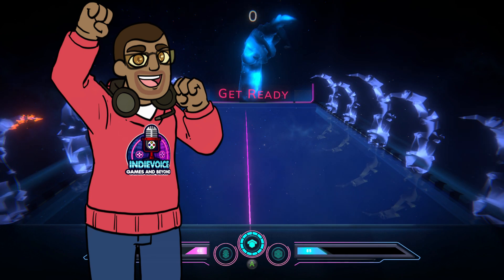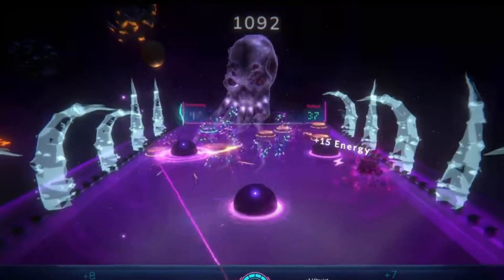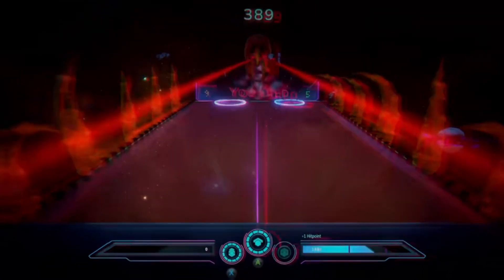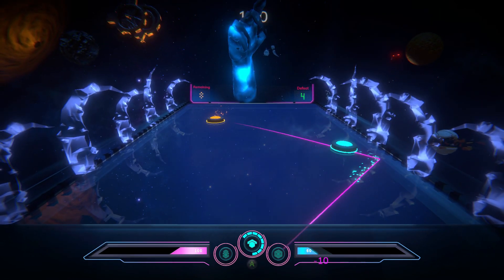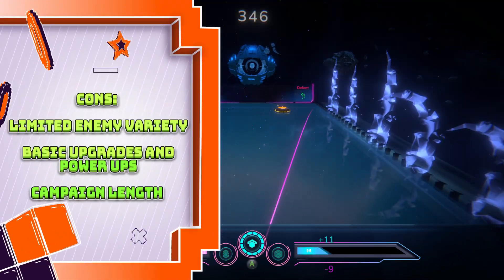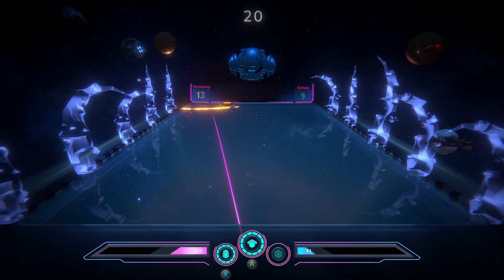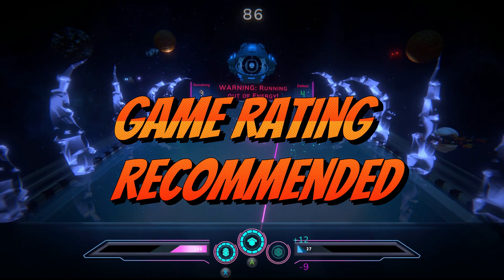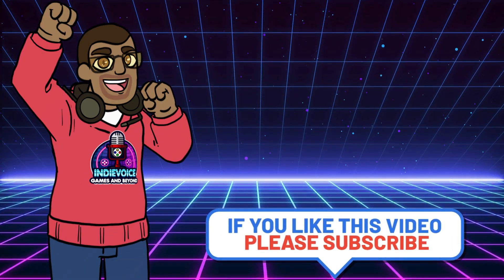I Spent Hours in Retro Arcade and Discovered Master Blaster's Secret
If you’re into retro-style action games. While there are a few areas for improvement, it’s a satisfying experience that’ll keep you entertained, whether you’re aiming for the highest score in Survival Mode or fighting your way through Campaign Mode to face LORD CHAOSBRINGER.

Chapters:
00:00 Intro
00:30 Genre/Story
01:10 Key Features
01:34 Pros and Cons
02:07 Final Thoughts
02:34 Verdict